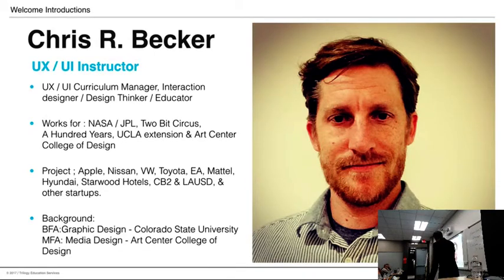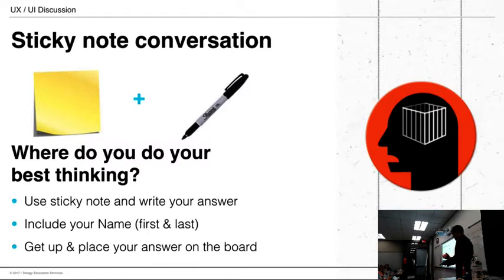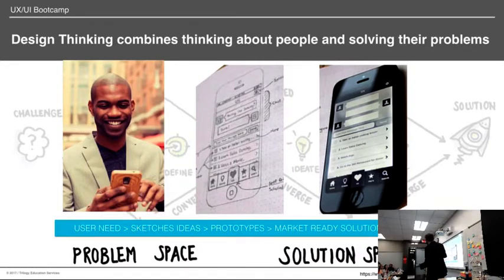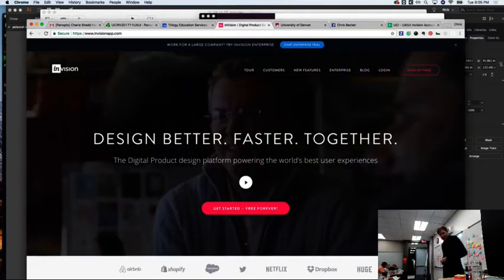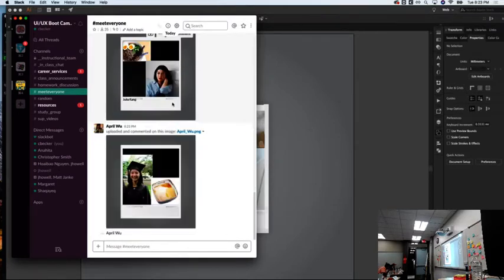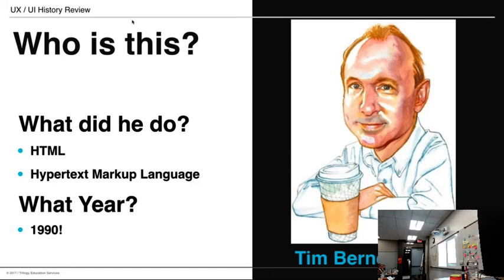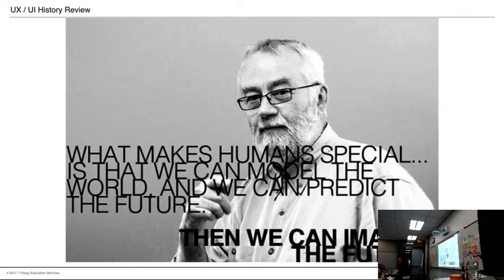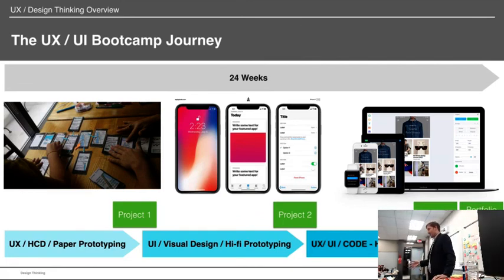UCI UX UI Unit1 1 Lecture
A sample of Chris Becker Lecturing at a UCI UX/UI Bootcamp.